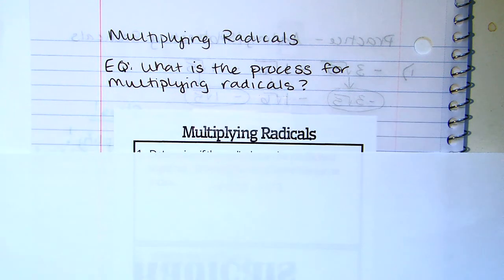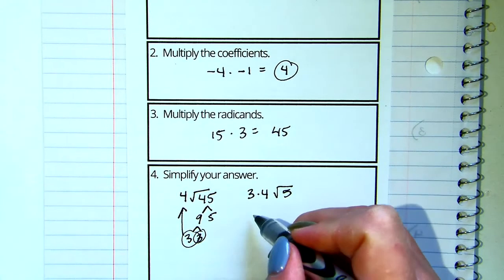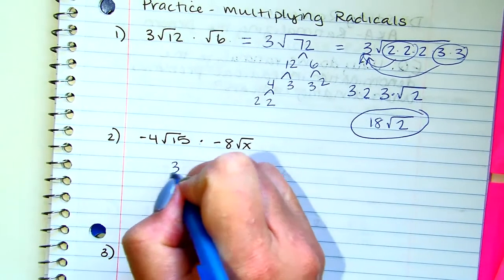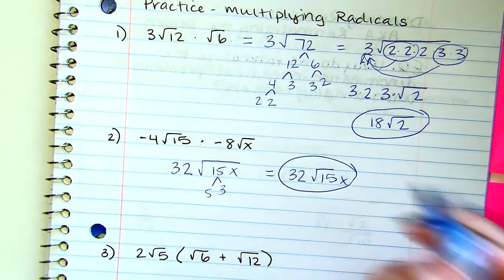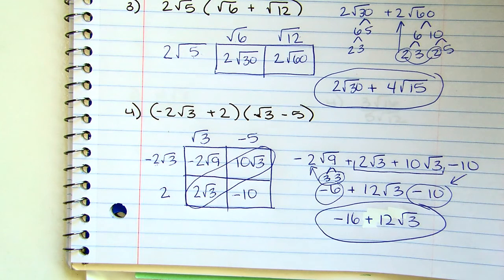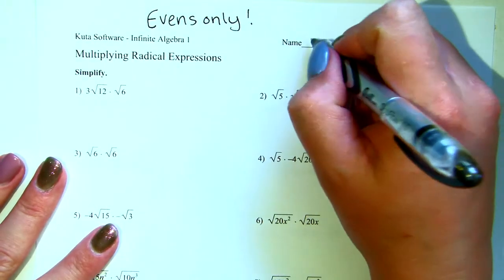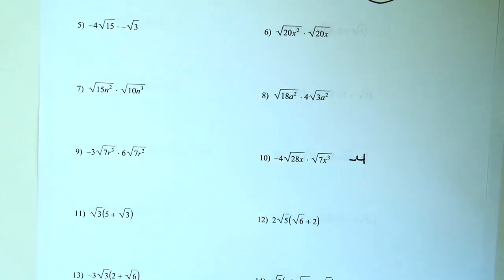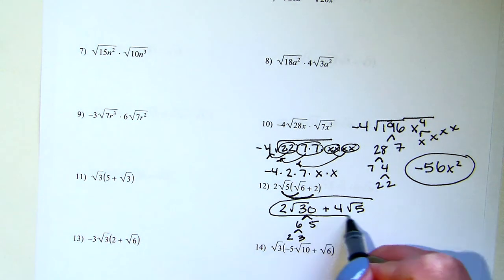Algebra IB - Multiplying Radicals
Hi everyone!

This video is the last in our series on Radicals. Remember, this is an optional unit but I am still highly recommending that you give it a shot.

Best,
Mrs. Ross